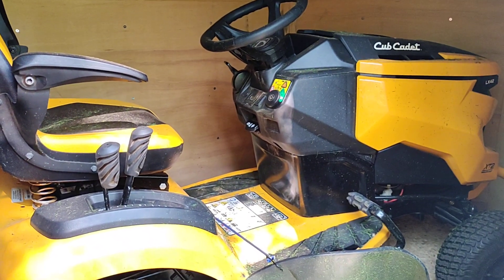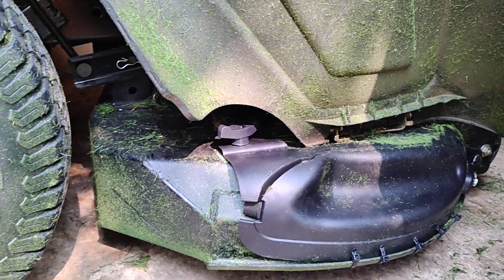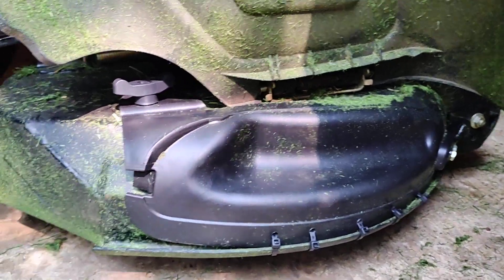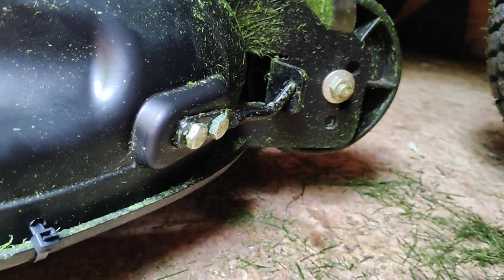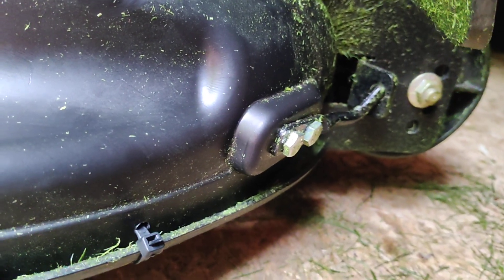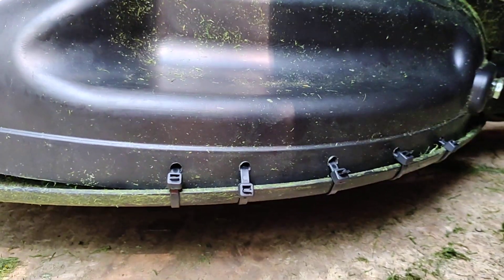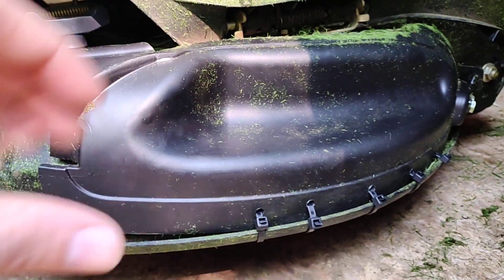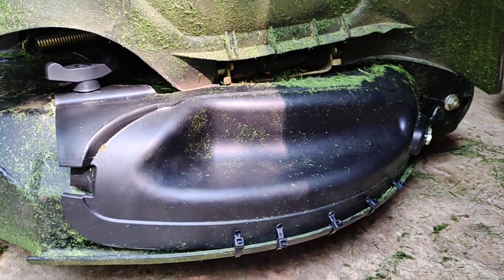42" 46" Mulch Kit Improvement For The Cub Cadet XT2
these have a hand crafted deck compared to the stamp, I just seen mulch kit for 42 & 46 riding tractors on the box and forgot about the different deck, maybe they have one just for the XT2, I'd have to check but going to make the most out of my $20